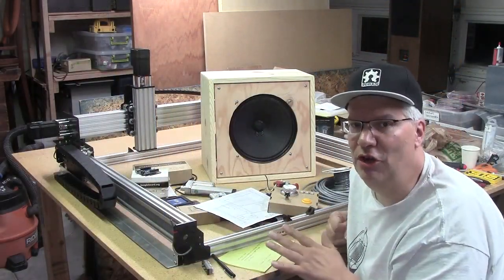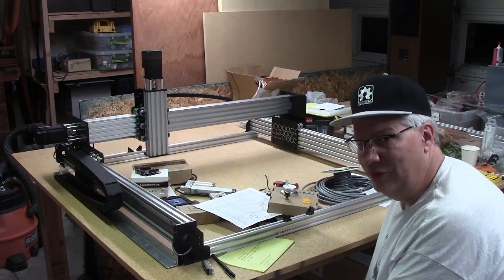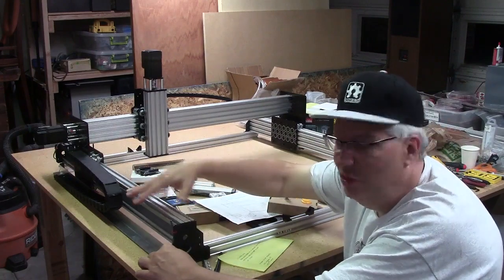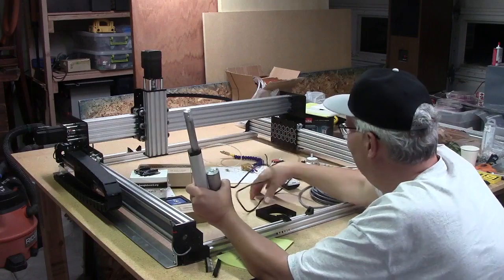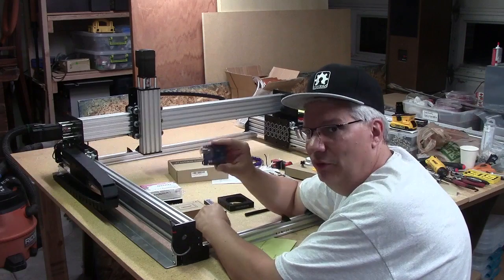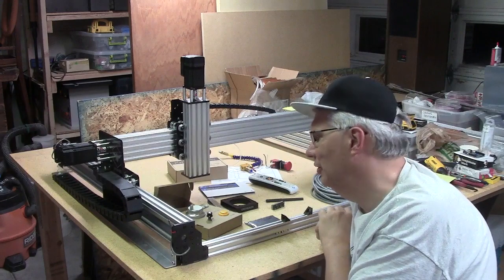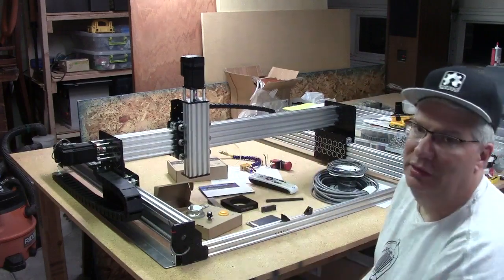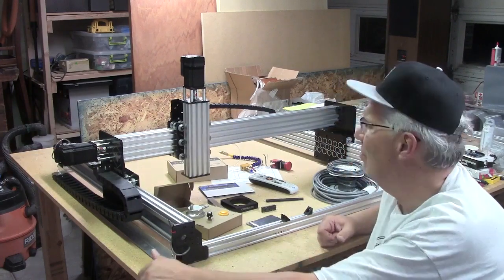180709 Valve Studio - Tonehenge Journey - WorkBee Controller Decisions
What CNC controller am I using on my new WorkBee? Its not the usual Arduino GRBL, watch this.

Aluminum Angle

Mist Coolant Lubrication Spray System For 8mm Air Pipe CNC Lathe Mill Drill HR

DirecTV Remote Control

100PPR 6 Terminal Eletronic Hand Wheel Manual Pulse Encoder Generator For CNC Machine